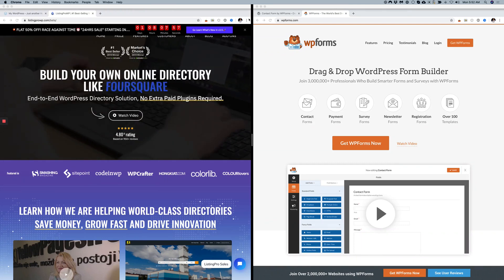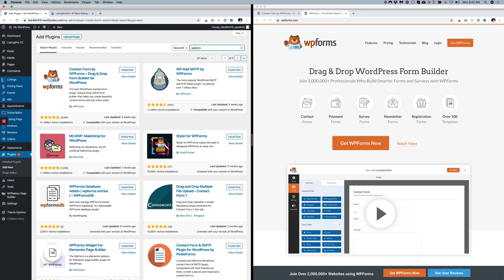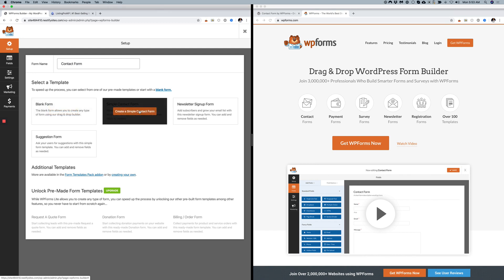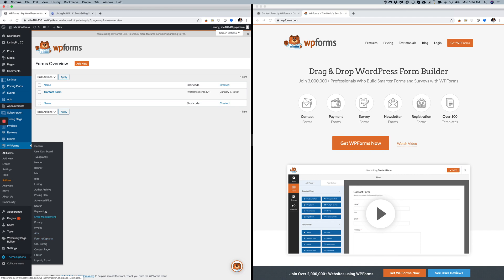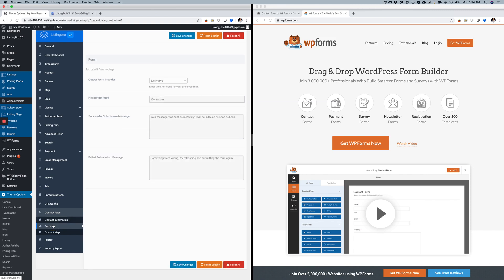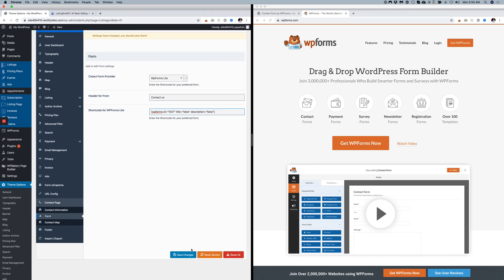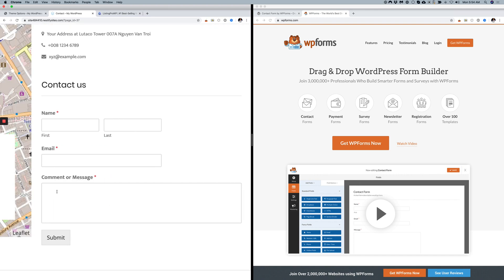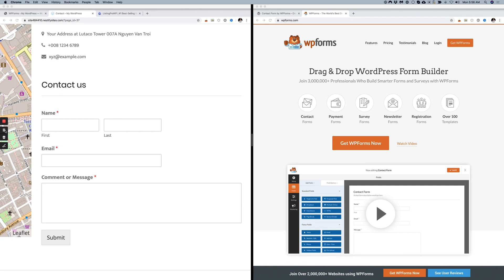How to use WPForms as contact form in ListingPro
Now you can easily create a custom form using WPForms and add it to a WordPress directory built with ListingPro.